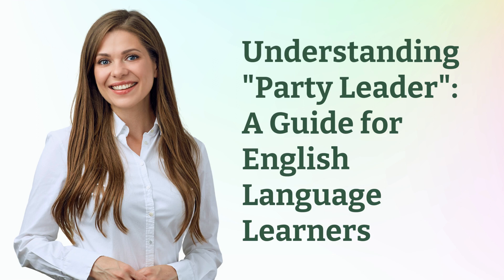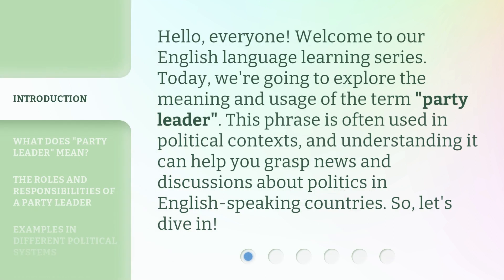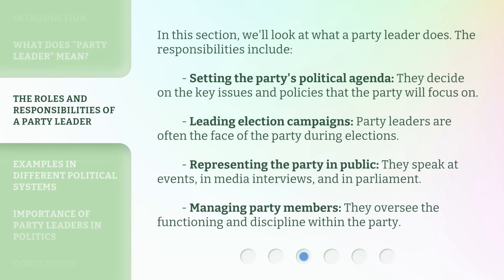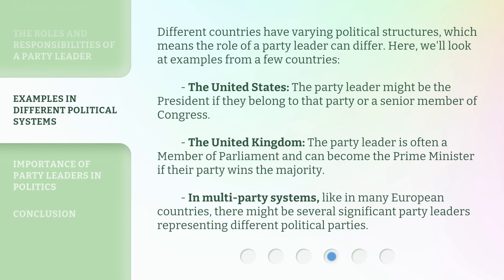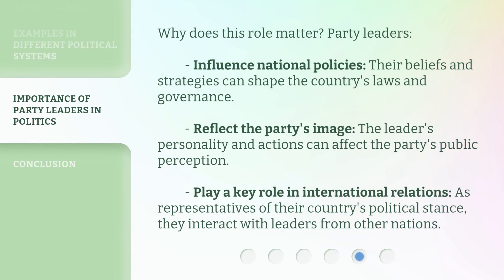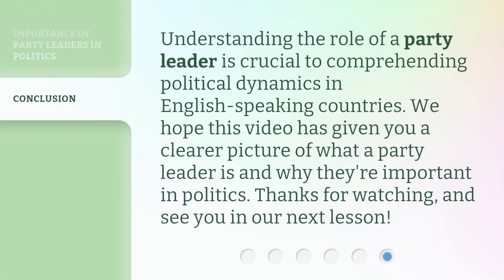Understanding "Party Leader": A Guide for English Language Learners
Cracking the Code: A Guide to Understanding 'Party Leader' for English Language Learners • Unlock the secrets of 'Party Leader' and gain a deeper understanding with this comprehensive guide designed specifically for English Language Learners. Learn the essential vocabulary, concepts, and strategies to excel in political discussions and debates. Watch now and boost your English language skills while unraveling the mystery of 'Party Leader'!

00:00 • Introduction - Understanding "Party Leader": A Guide for English Language Learners
00:33 • What Does "Party Leader" Mean?
01:00 • The Roles and Responsibilities of a Party Leader
01:35 • Examples in Different Political Systems
02:14 • Importance of Party Leaders in Politics